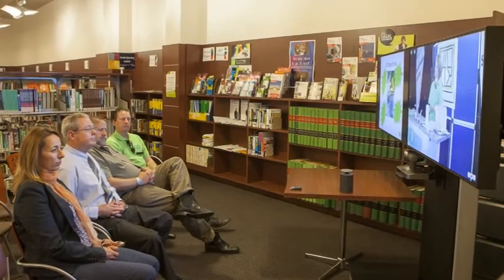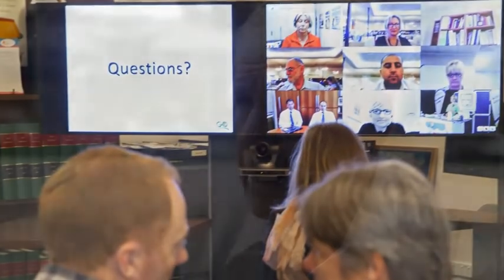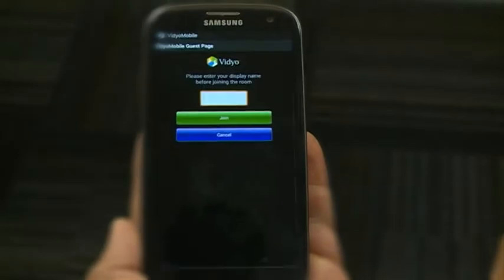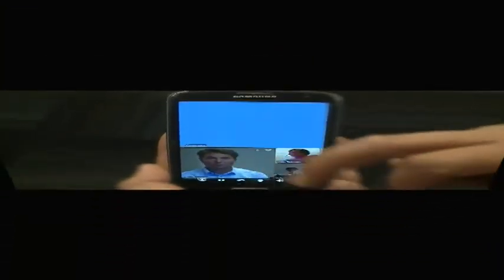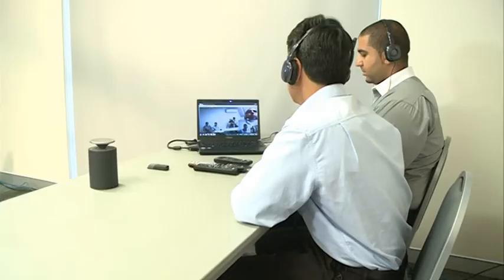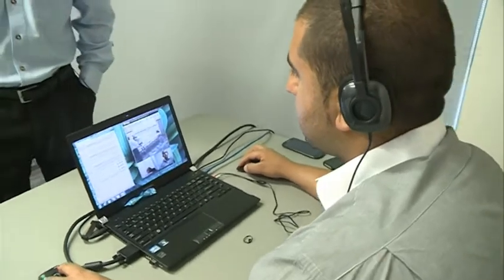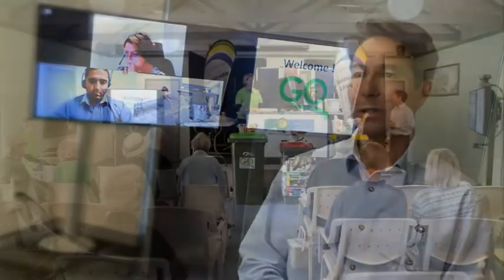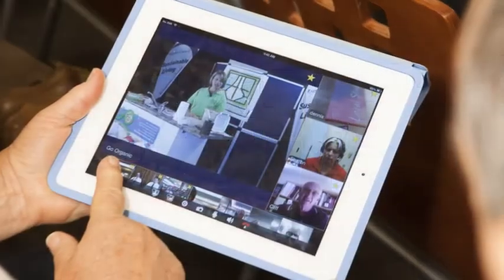Conference Facilities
To promote Kiama's National Broadband Network projects, Kiama Council, with the assistance of the Department of Broadband, will launch kiamaconnect.com.au as the platform to communicate with the local, national and international community.
Video is increasingly preferred as the means to communicate key messages, so Kiama Council are producing a series of vodcasts (video messages) promoting the various NBN projects and the Kiama Municipality.